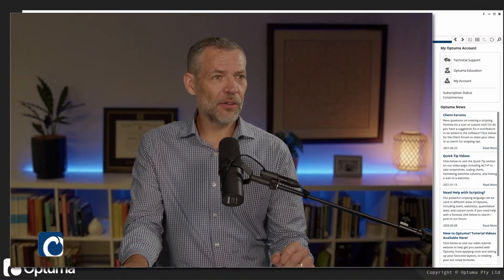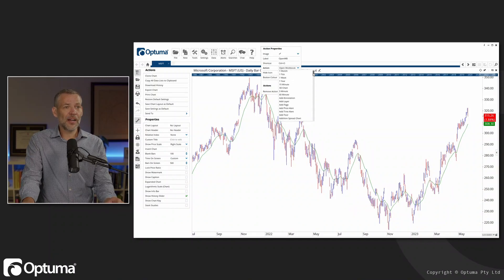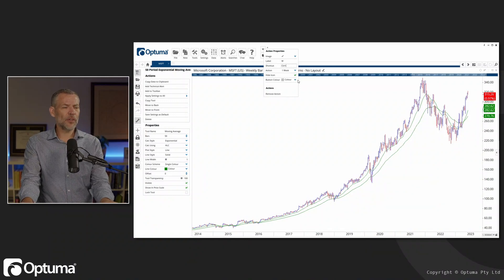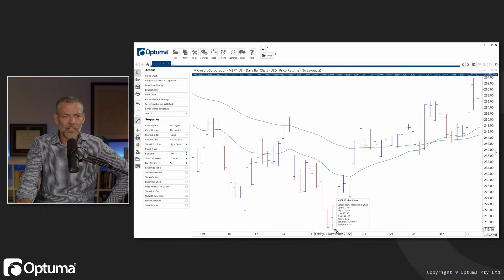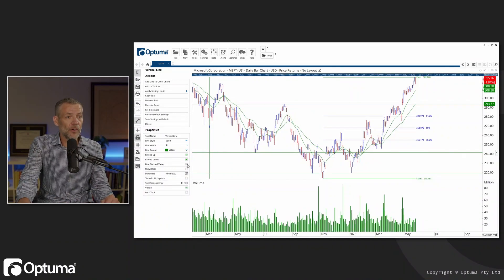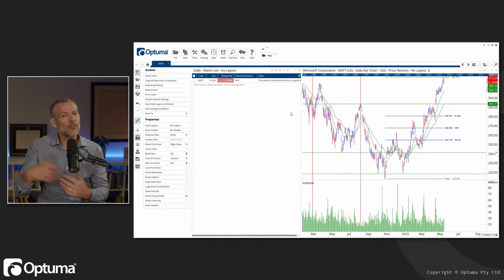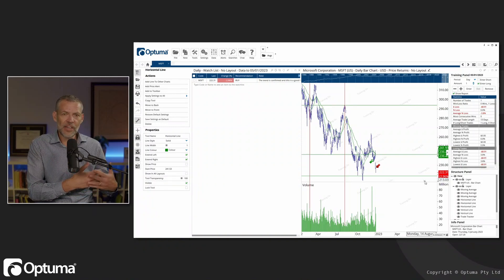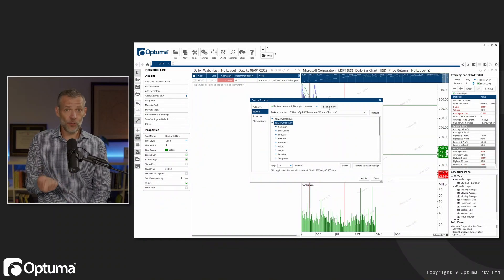Tips & Tricks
A collection of Tips and Tricks to help you get more out of Optuma.

0:00 Intro
0:15 Show in Price Scale
1:35 Colour Scheme
2:10 Custom Toolbar
4:25 Shortcuts
5:28 Quick Time/Price Measurements
6:31 Lock Cursor to Price
8:25 Horizontal and Vertical Lines
9:24 Chart Journal
12:04 Training Mode
13:36 Backups
15:59 Outro